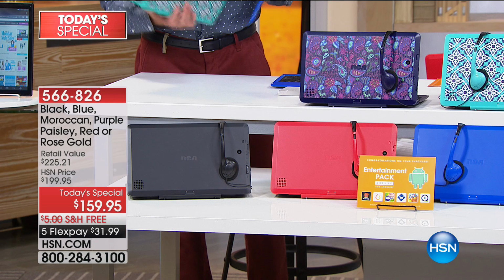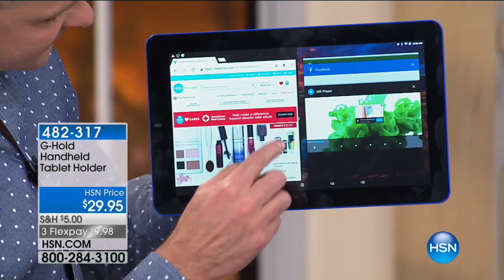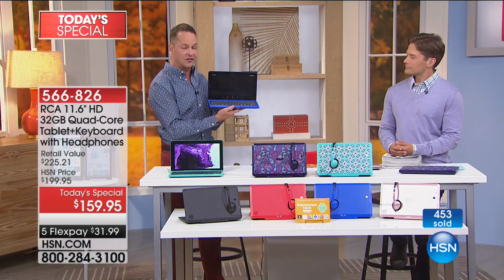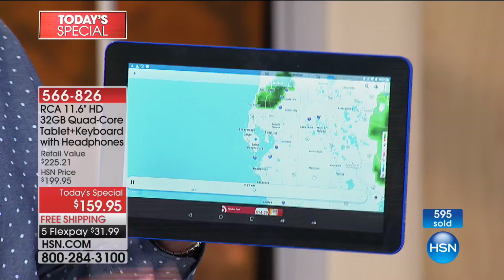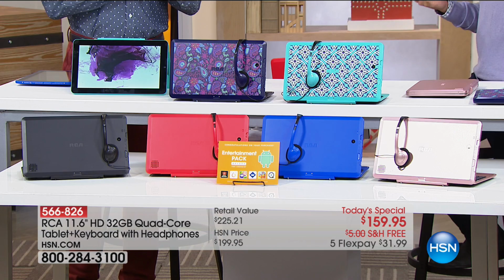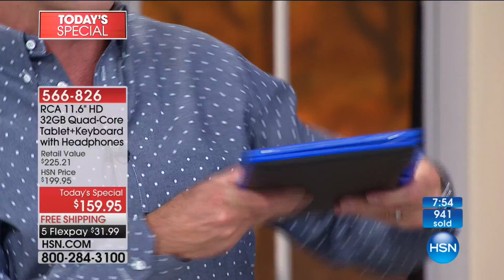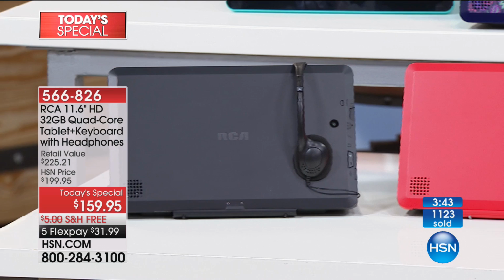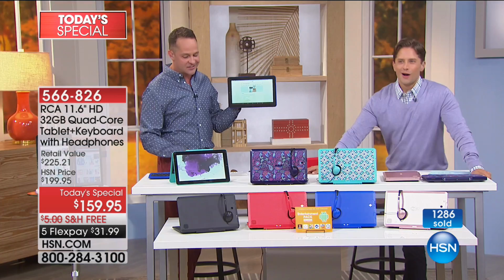RCA 11.6" HD 32GB QuadCore Android Tablet w/Keyboard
RCA 11.6" HD 32GB QuadCore Android Tablet with Detachable Keyboard, Headphones, 2 Months of Lifetime Movie Club, Additional Apps   Services
Transform this versatile tablet in an instant to suit...